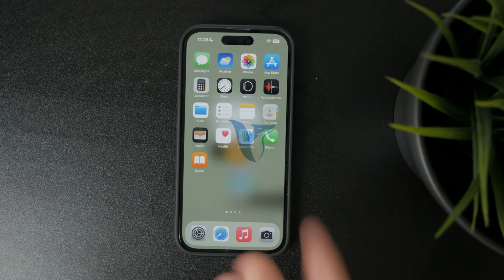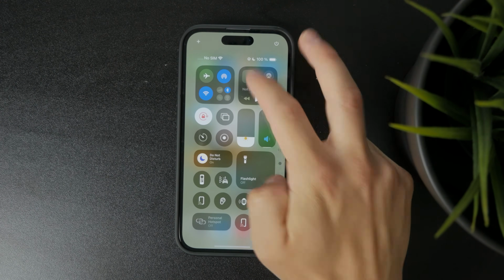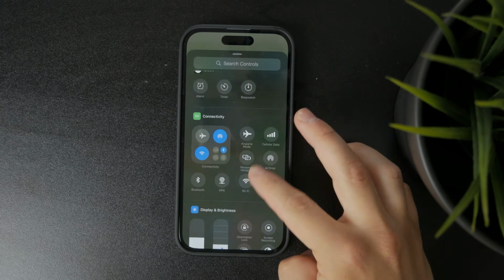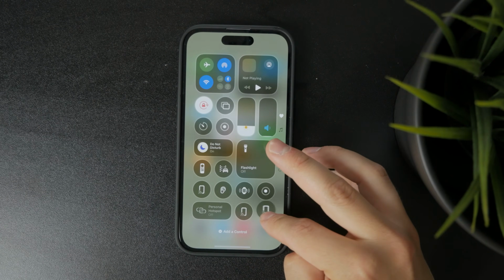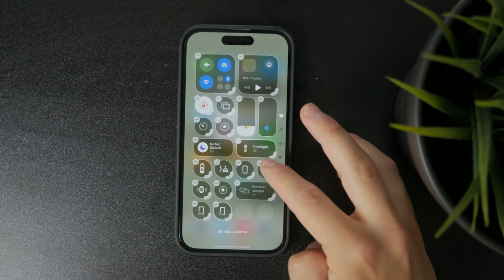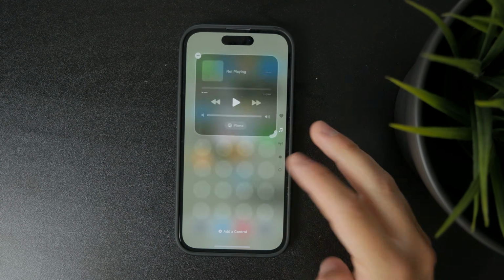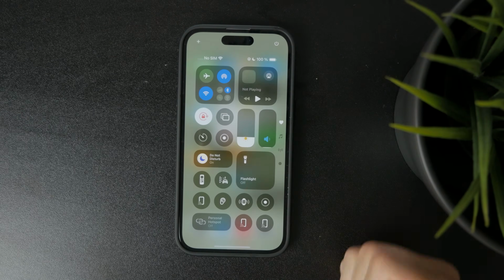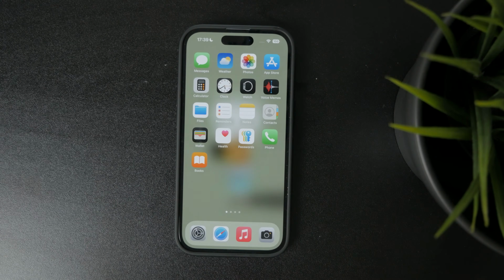How to Rearrange Control Center iPhone iOS 18 (tutorial)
Want to customize your Control Center in iOS 18? In this quick tutorial, I’ll show you how to rearrange, add, or remove toggles so your iPhone’s shortcuts work just the way you like!